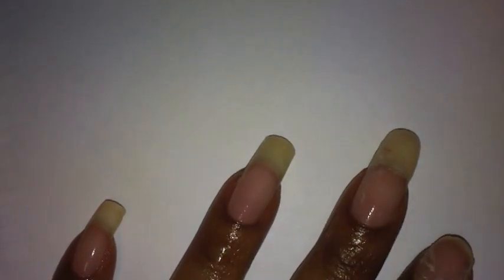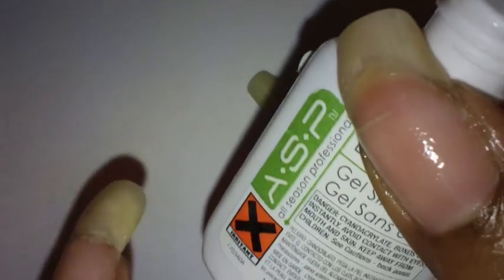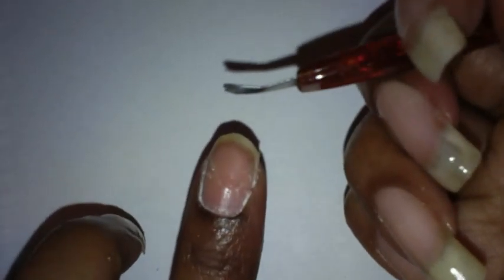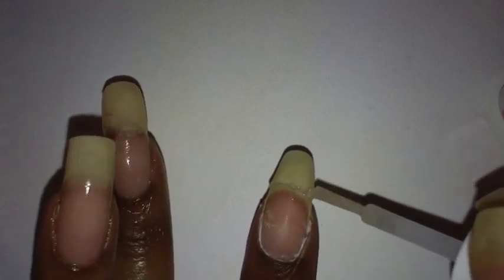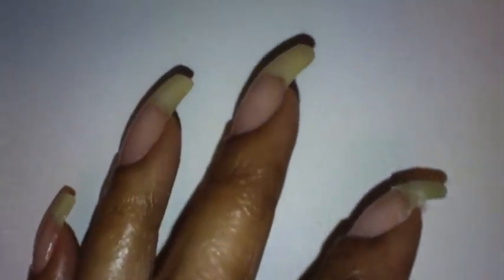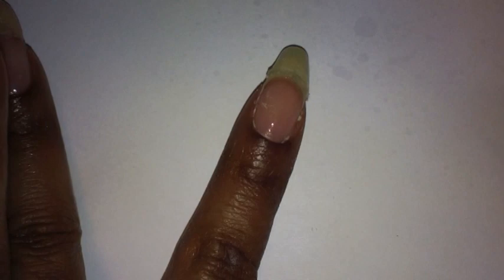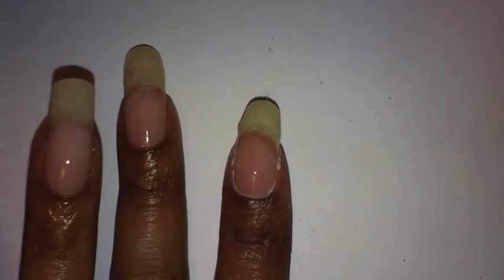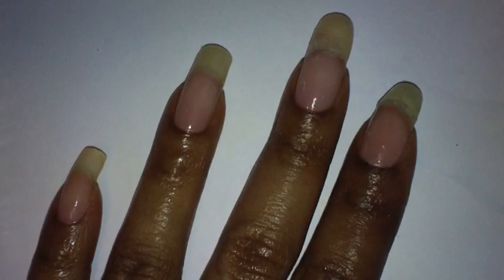2012: How I repaired MY BROKEN (natural) NAIL using A.S.P Lightless Gel